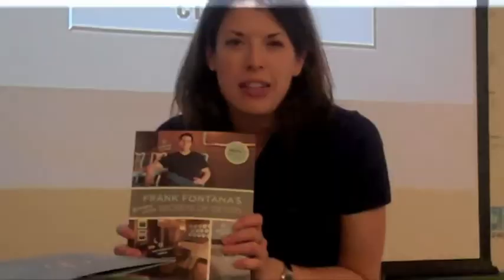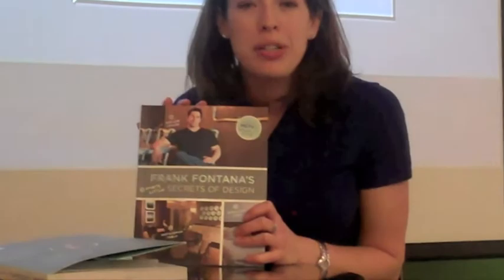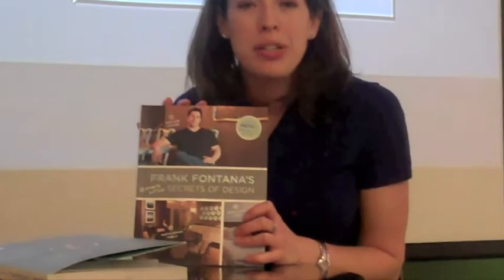CAF Presents: HGTV's Frank Fontana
Frank Fontana discusses his book: Dirty Little Secrets of Design with Jennifer Lucente of the Chicago Architecture Foundation